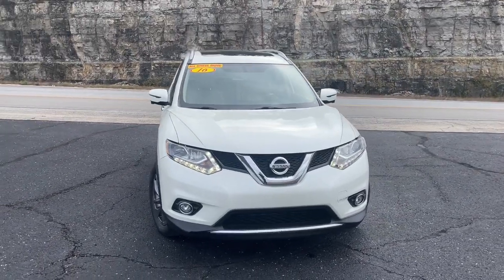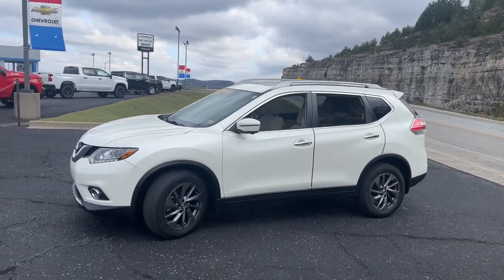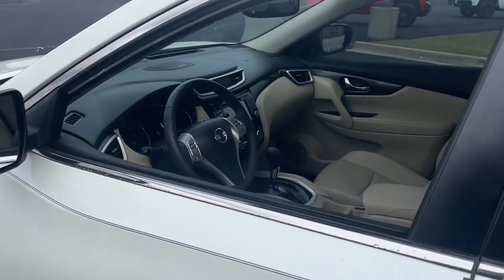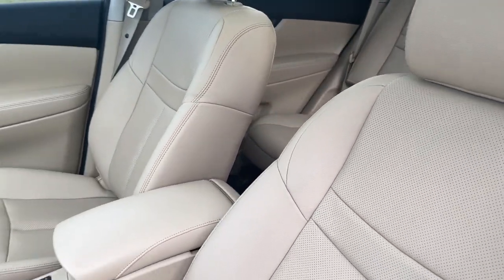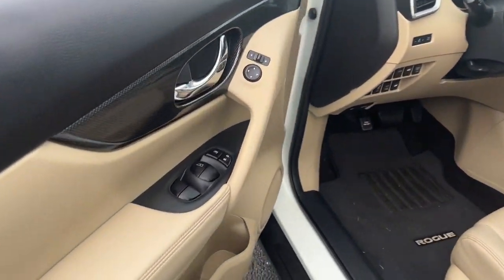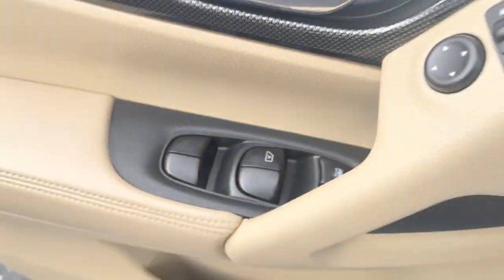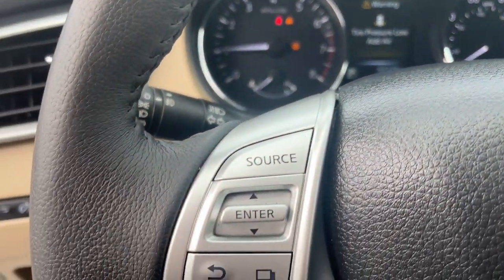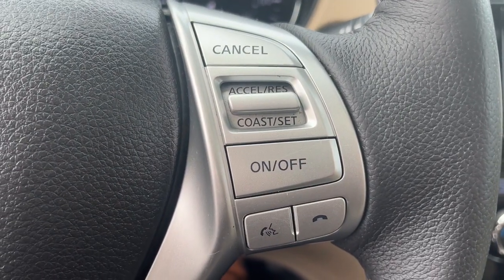2016 Nissan Rogue Branson, Forsythe, Ozark, Kimberling City, Harrison, MO P8396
Pearl White Used 2016 Nissan Rogue available in Branson, Missouri at Pinegar Chevy Buick GMC Branson. Servicing the Forsythe, Ozark, Kimberling City, Harrison, MO area.